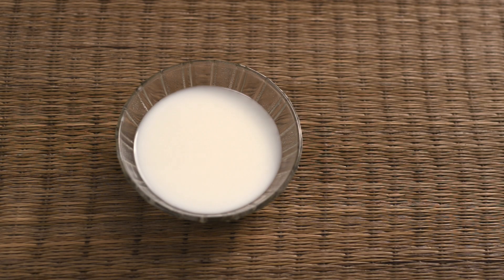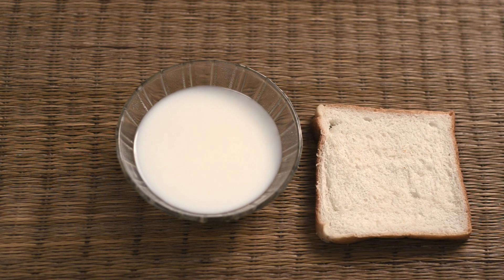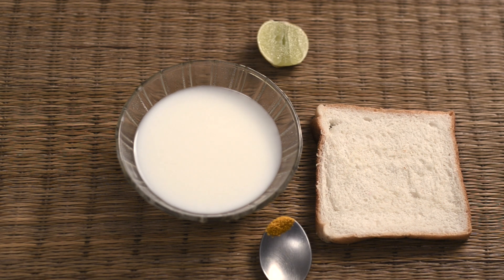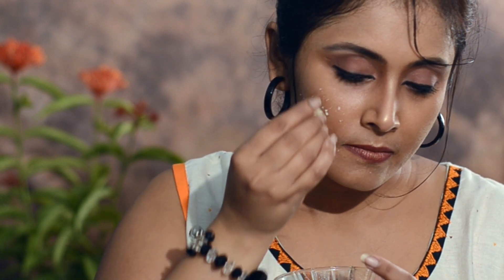DIY Bread Facial